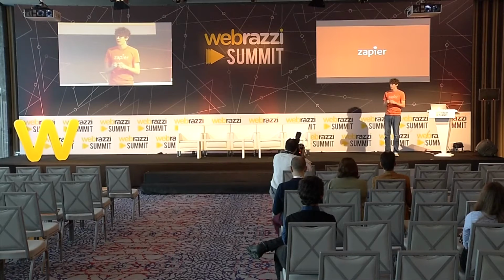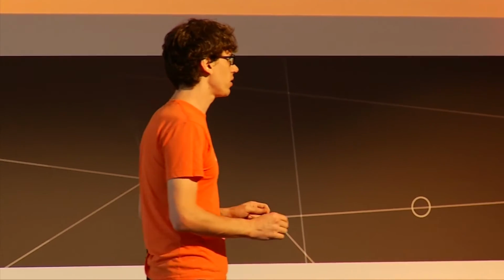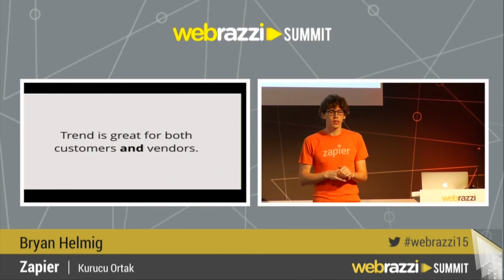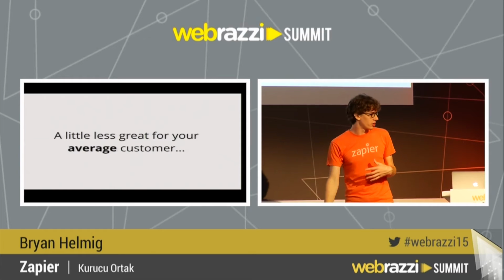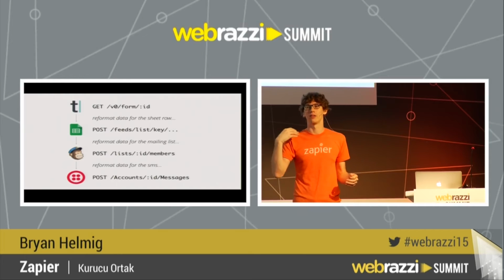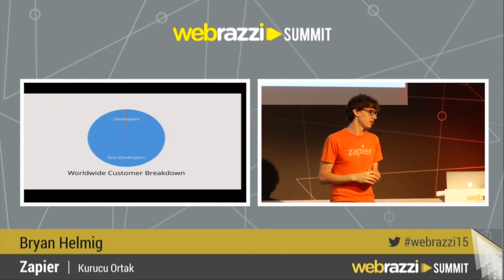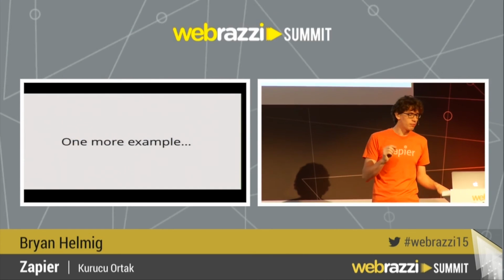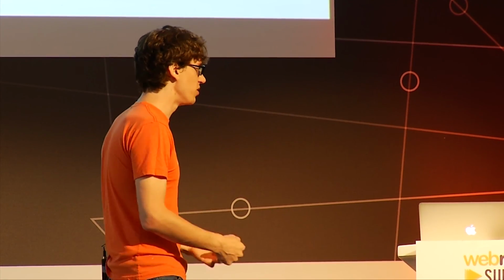Rube Goldberg APIs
Bryan Helmig (Zapier)